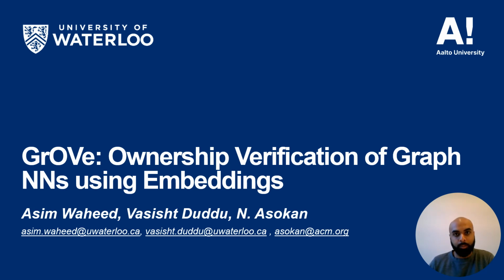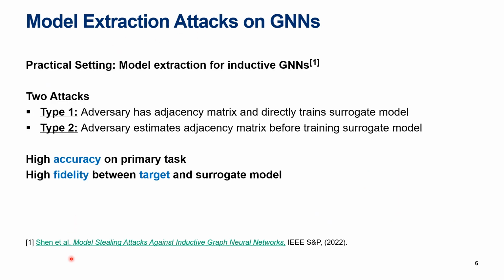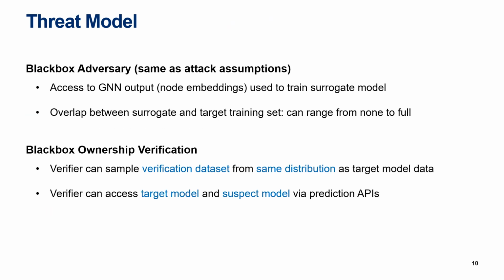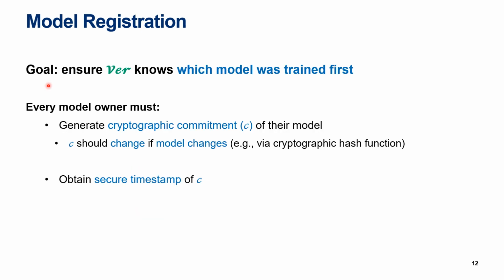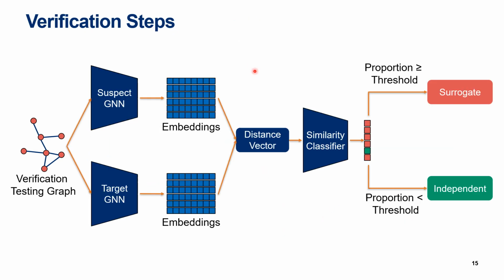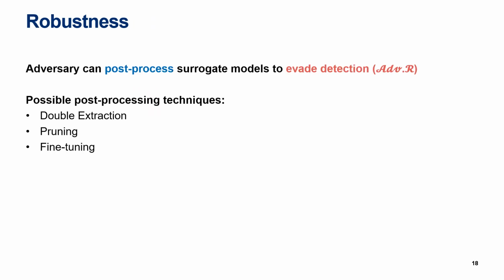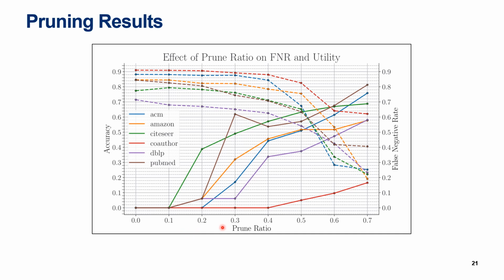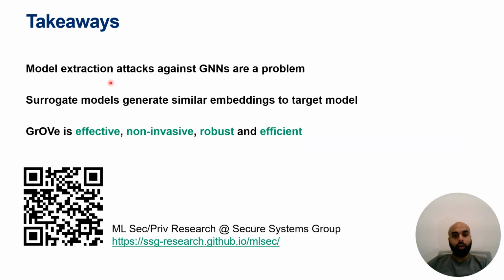GrOVe: Ownership Verification of Graph Neural Networks using Embeddings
In this video we present GrOVe, a fingerprinting mechanism for ownership verification of Graph Neural Networks using node embeddings.

This work is presented in the IEEE Security & Privacy Symposium, 2024.